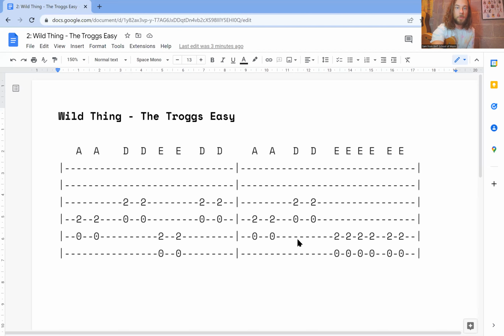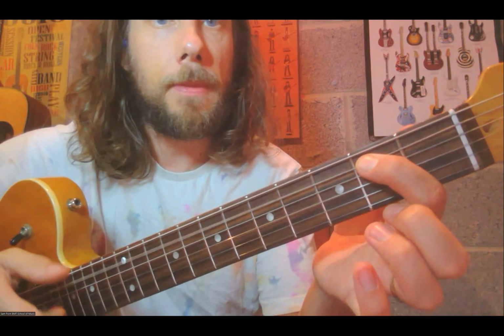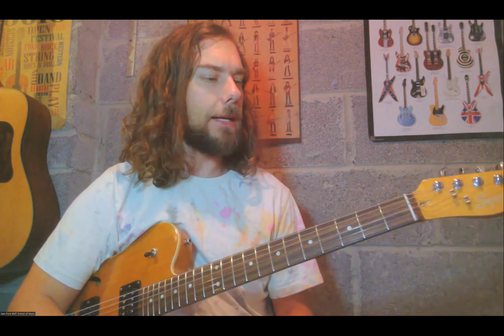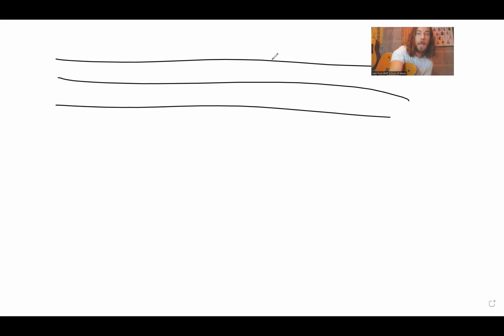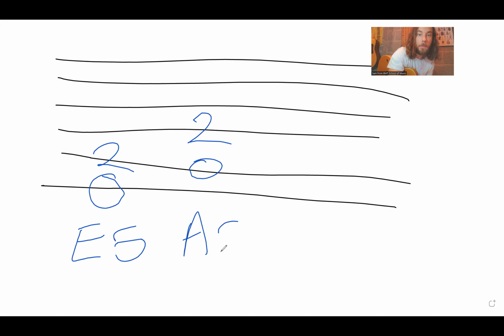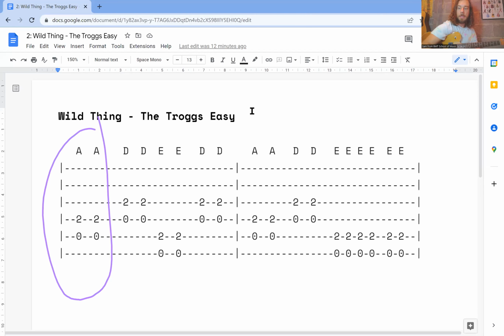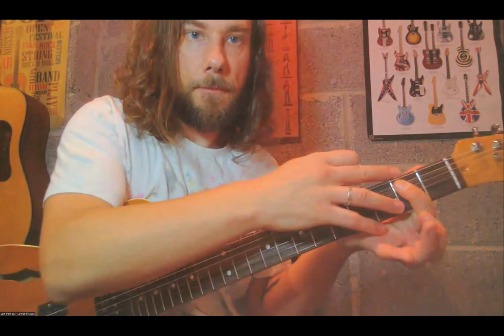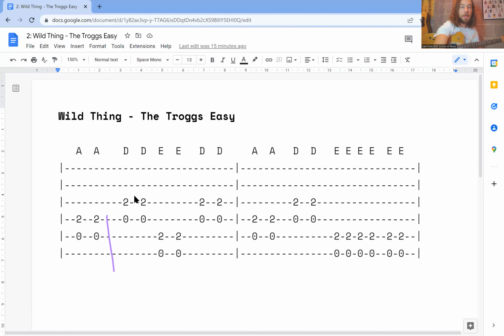How to play classic 60's rock riff - Wild Thing by The Troggs!